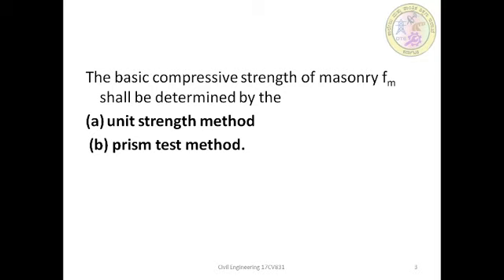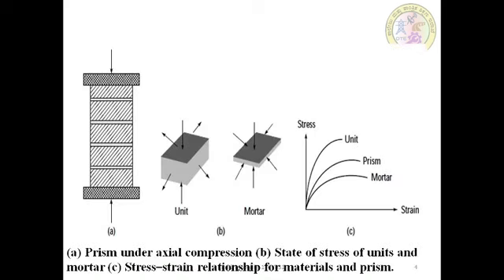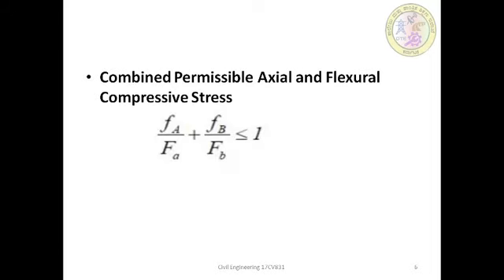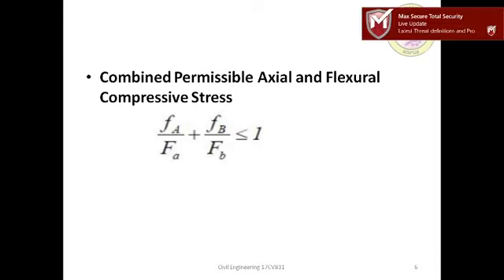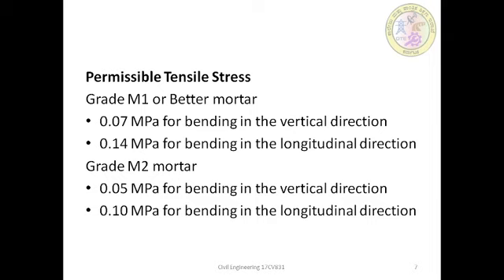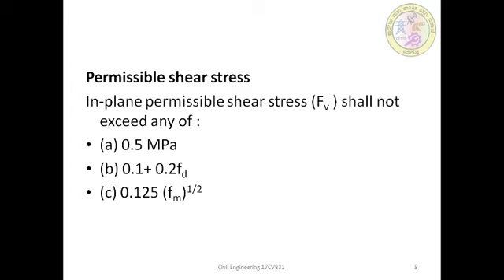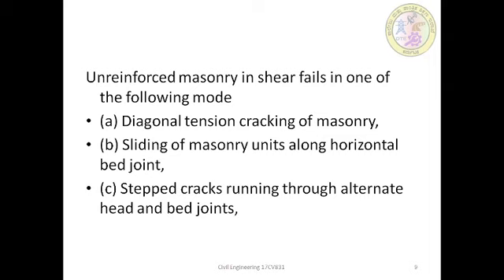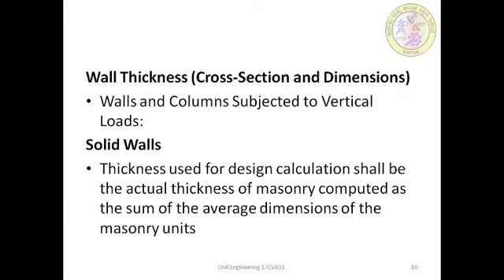CV 17CV831 M5b 3 VI